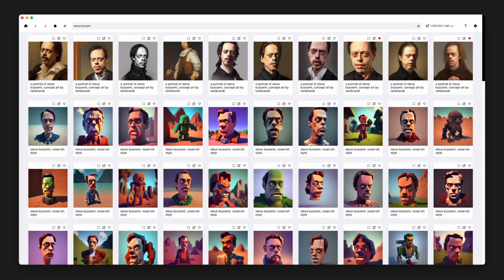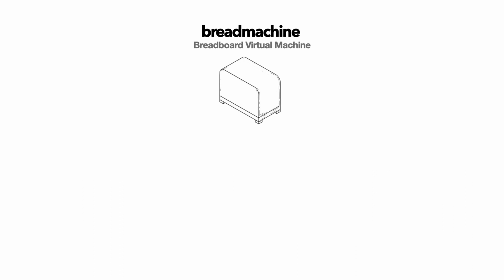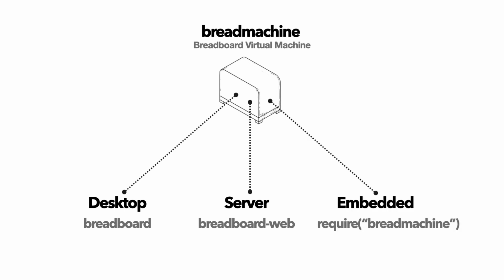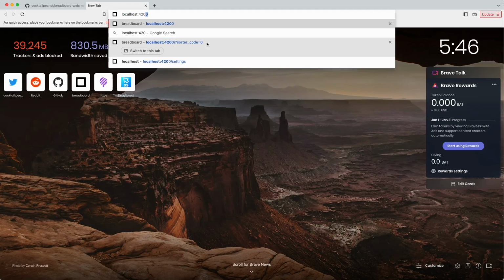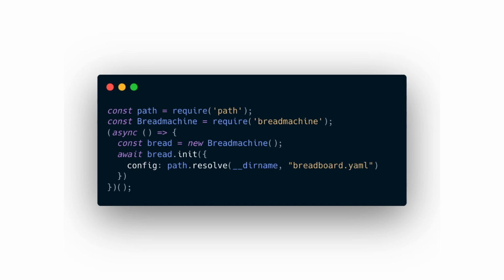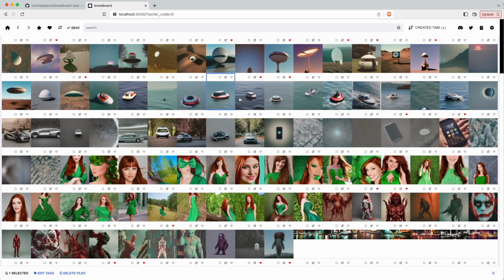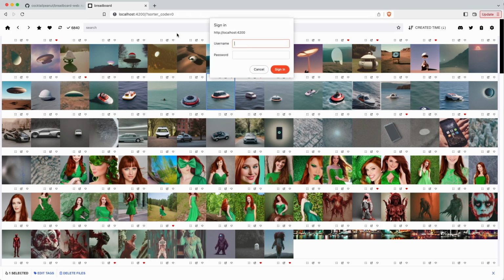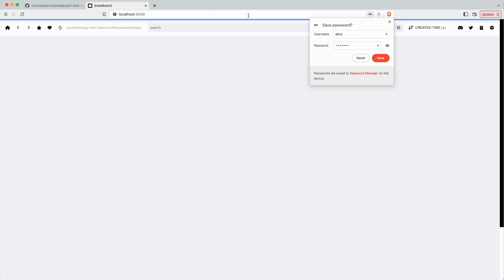breadmachine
Embeddable StableDiffusion Browser Engine